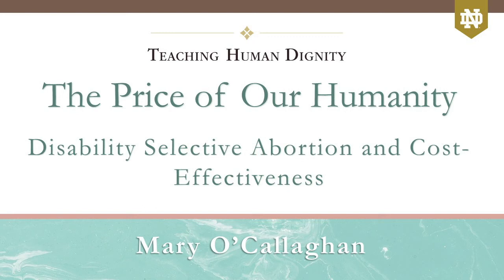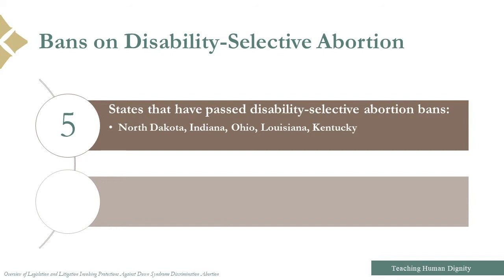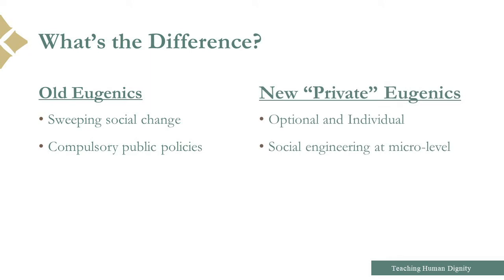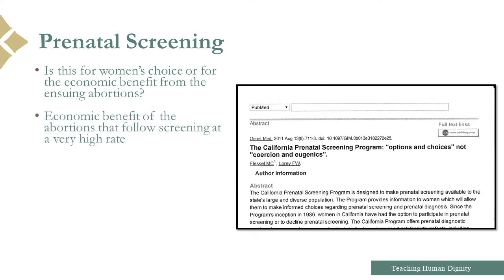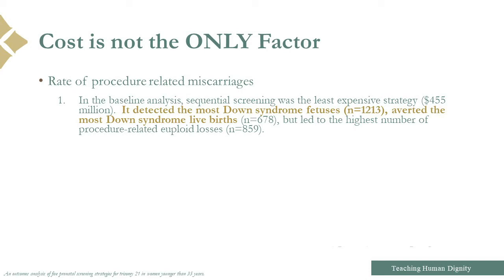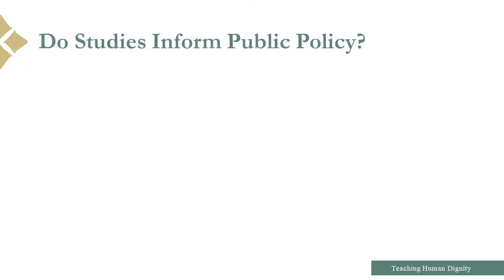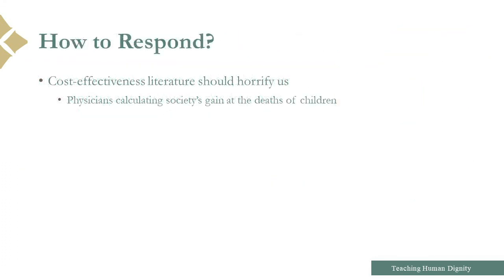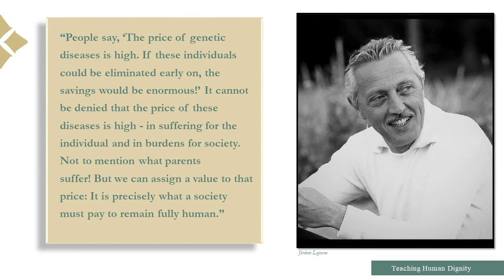Teaching Human Dignity Series: The Price Of Our Humanity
Mary O’Callaghan, Ph.D., a developmental psychologist and a Public Policy Fellow of the de Nicola Center for Ethics and Culture at the University of Notre Dame on “The Price Of Our Humanity:Disability Selective Abortion and Cost Effectiveness.”

This is one of the Curriculum Resources available from the Notre Dame Office of Life and Human Dignity of the McGrath Institute for Church Life. Visit mcgrath.nd.edu/liferesources for additional materials.